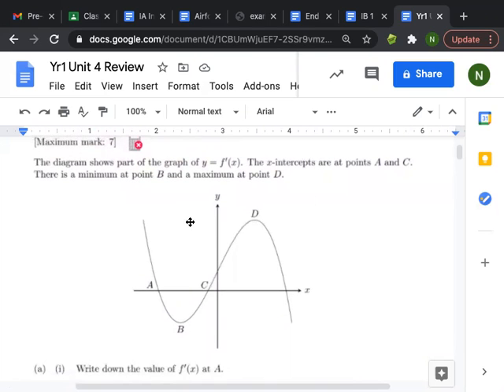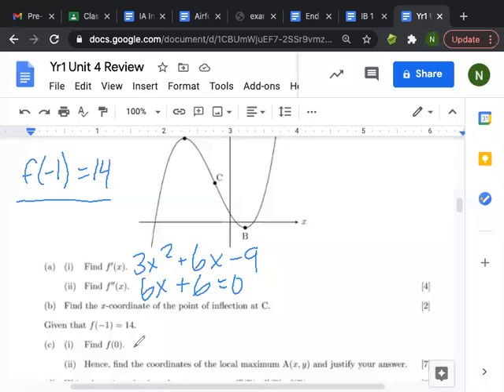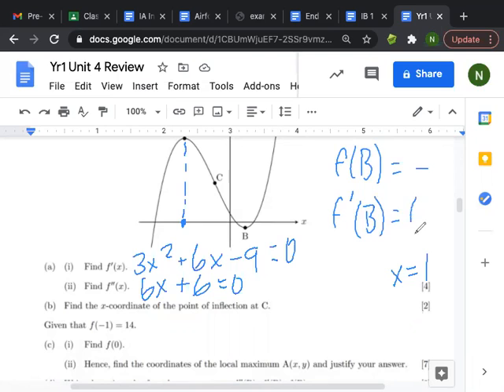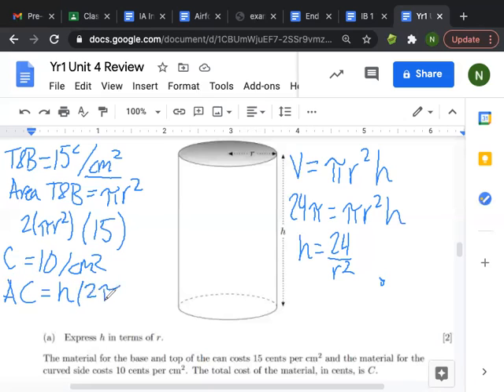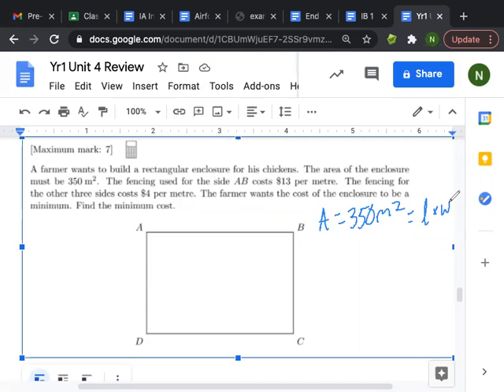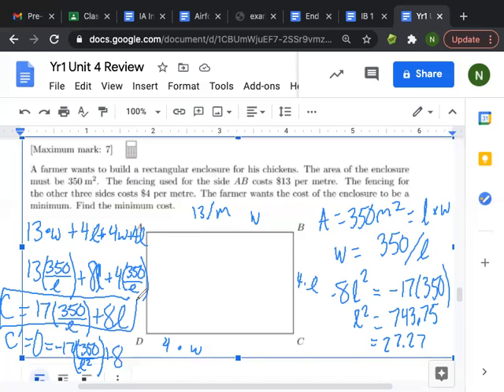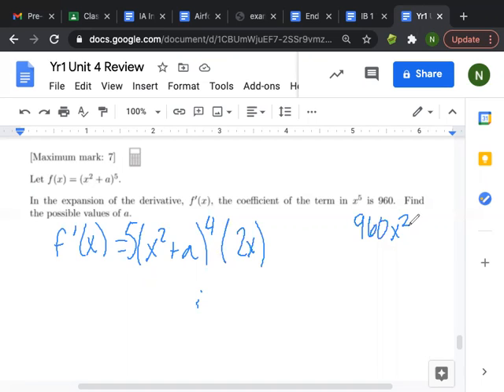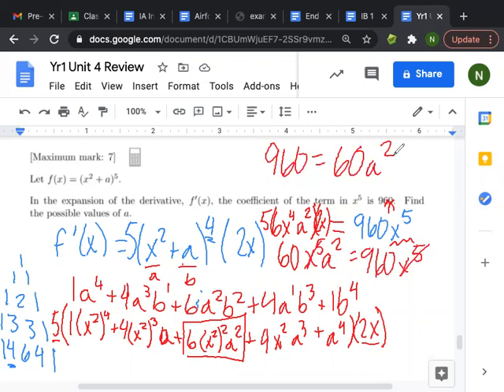Unit 4 Review